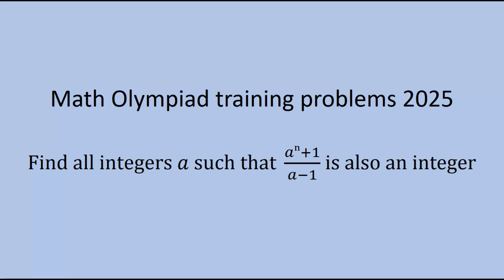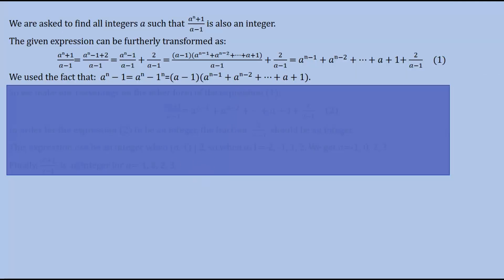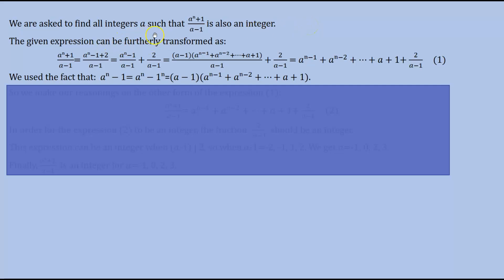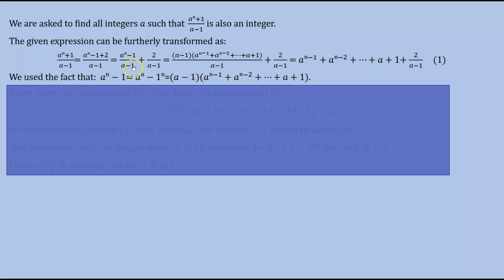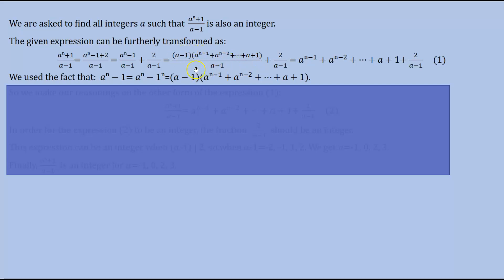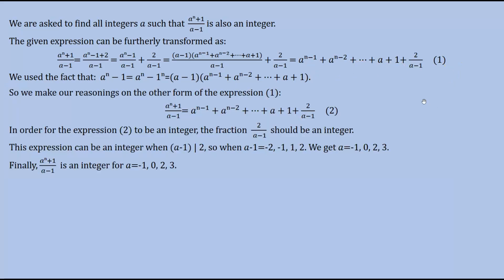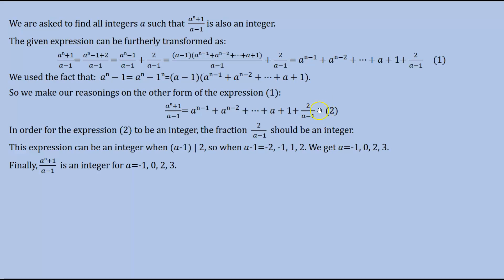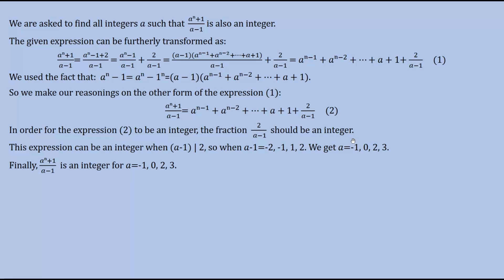Integer value of expression Math Olympiad Training